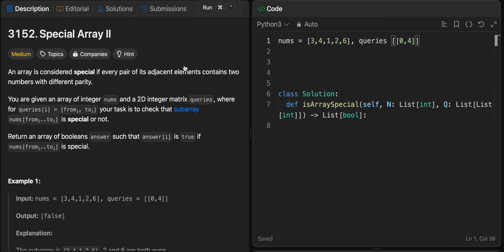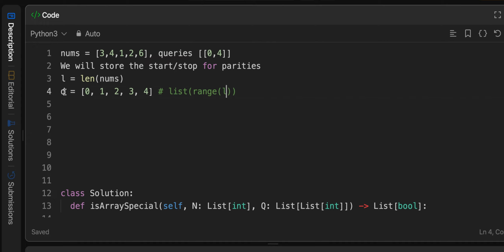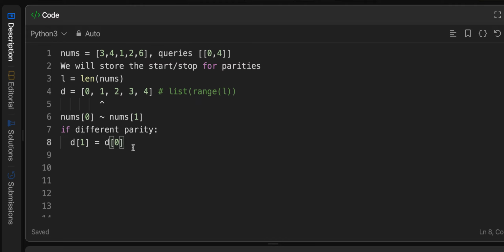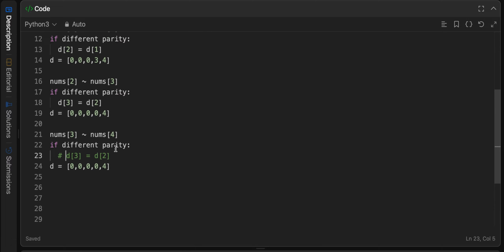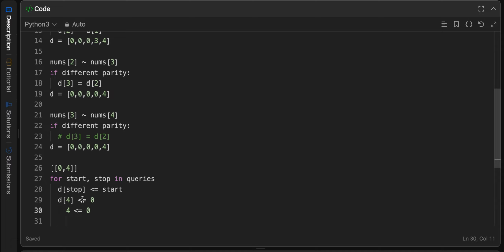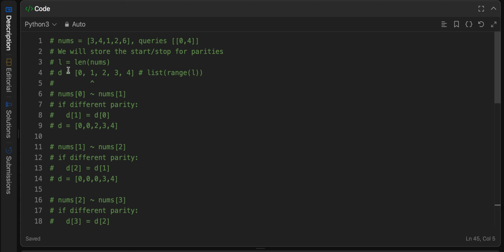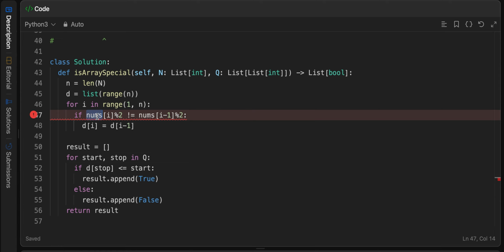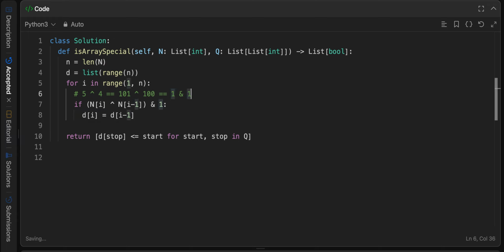Leetcode 3152 Special Array 2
Solve Leetcode 3152 Special Array 2